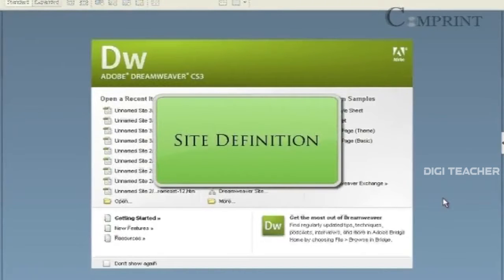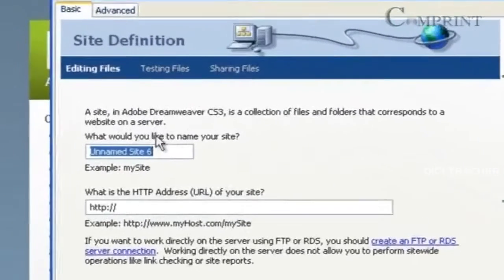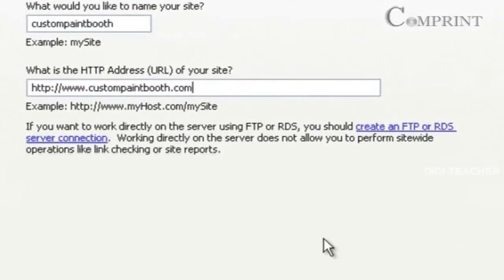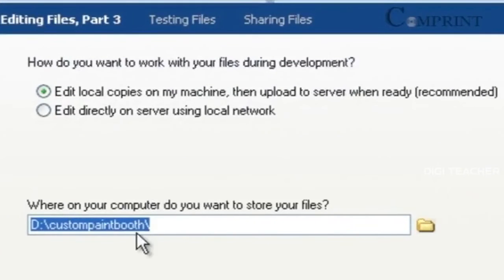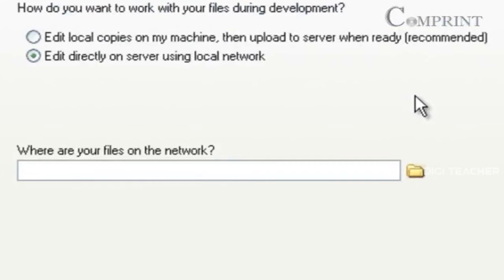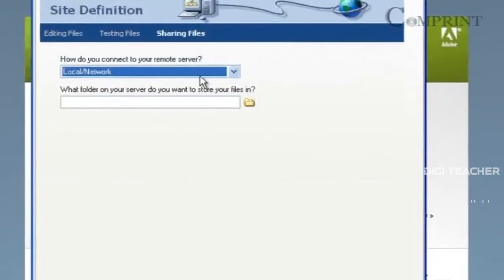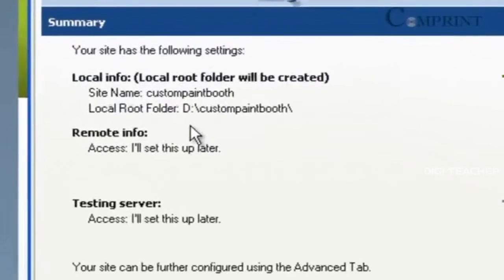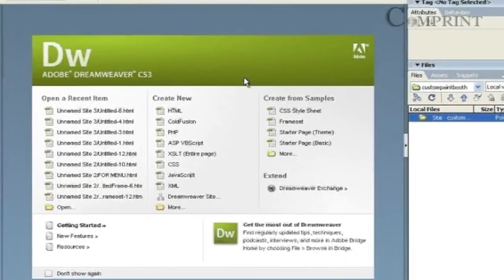How To Create A Website In Dreamweaver | Creating A Site Definition | Digi Teacher